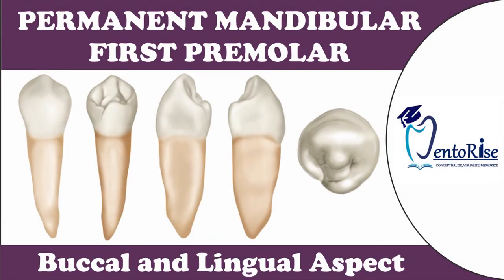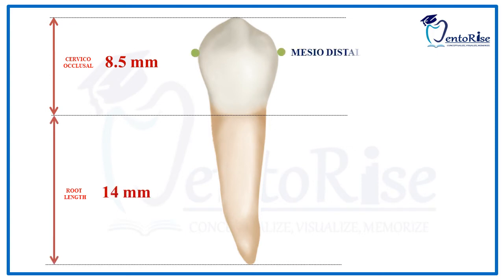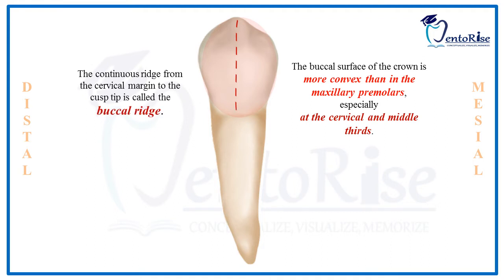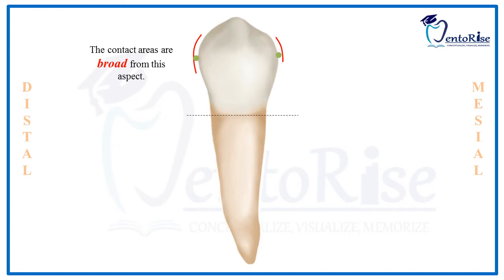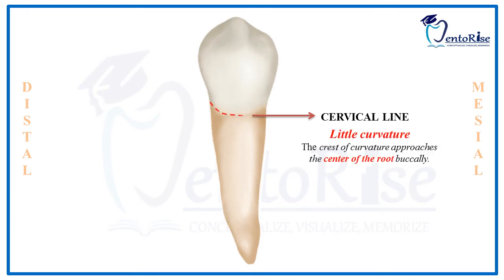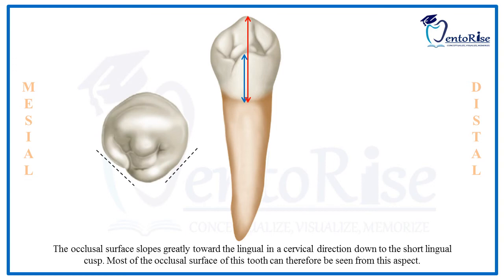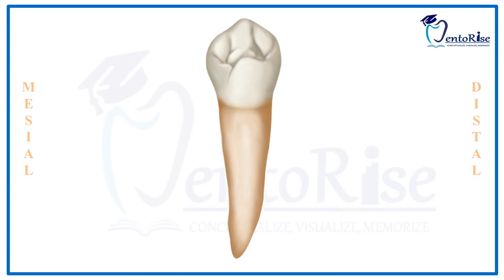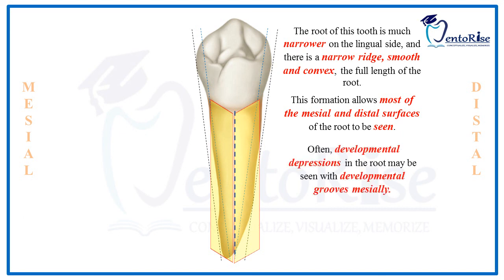Permanent Mandibular First Premolar | Buccal and Lingual Aspect | Tooth Morphology | Dental Anatomy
Permanent Mandibular First Premolar | Tooth Morphology

The permanent mandibular first premolars are the fourth mandibular teeth from the median line, right and left. In this video, we have dealt with the ANATOMY OF PERMANENT MANDIBULAR FIRST PREMOLAR from all the BUCCAL AND LINGUAL aspect.